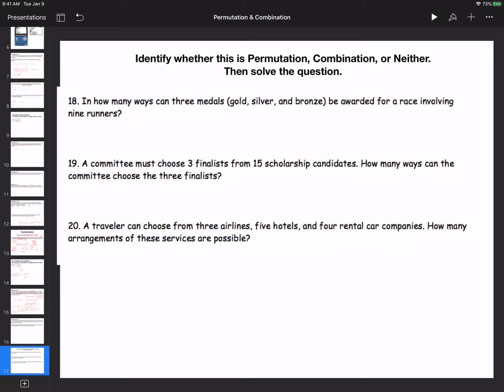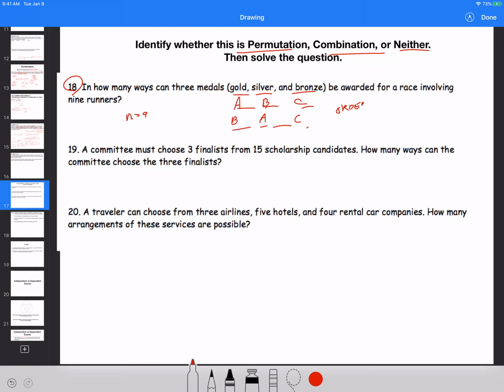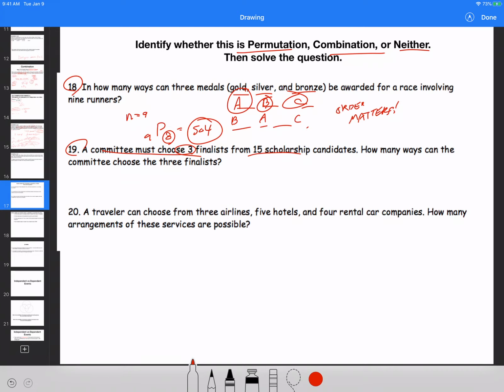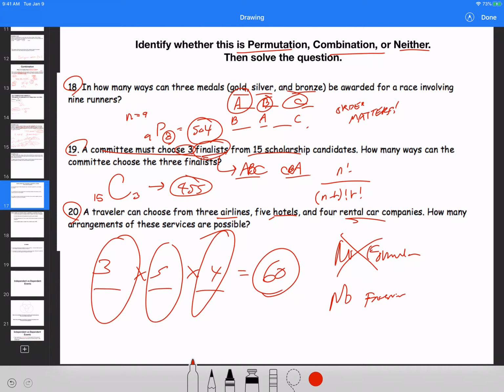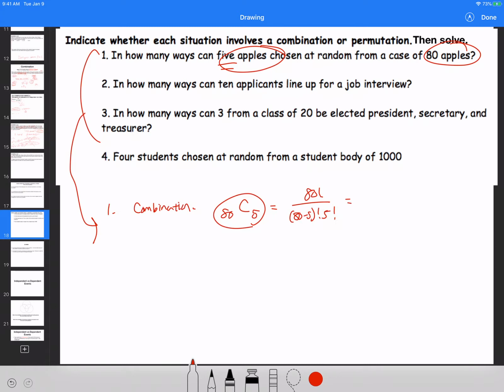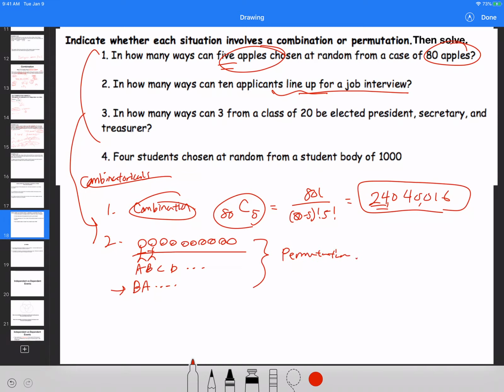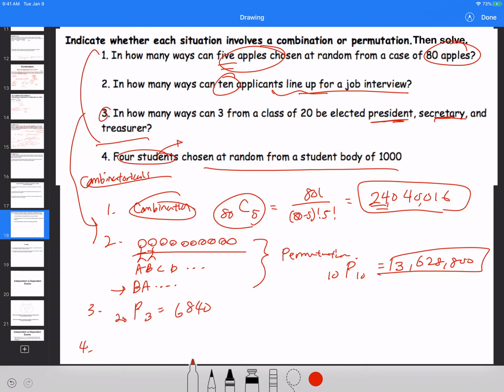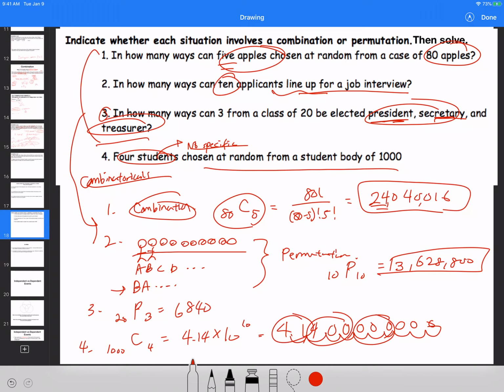Permutation & Combination III